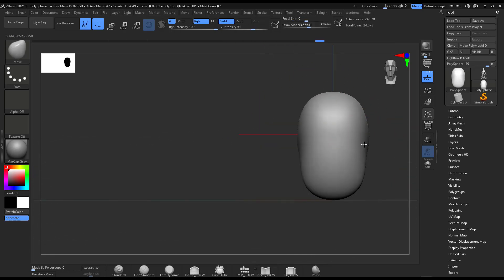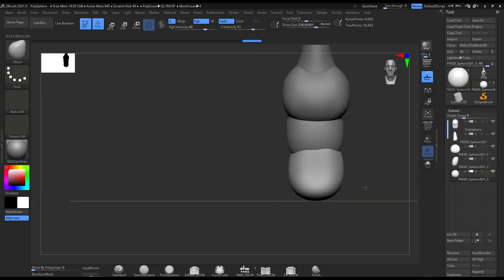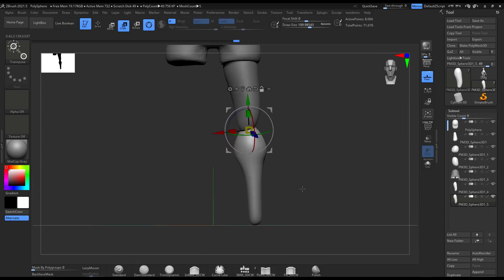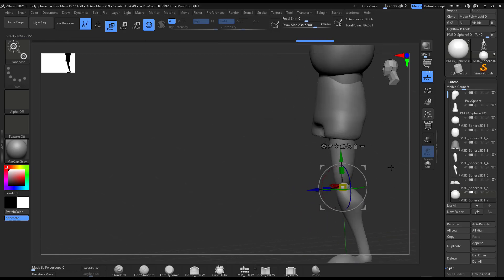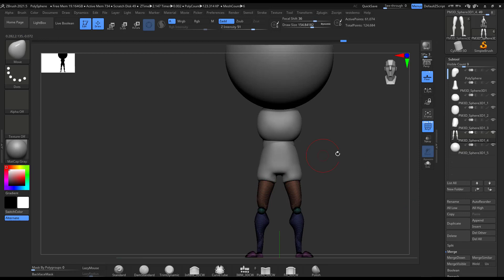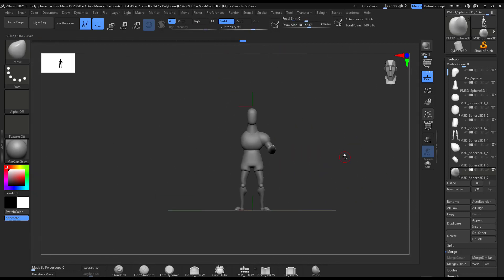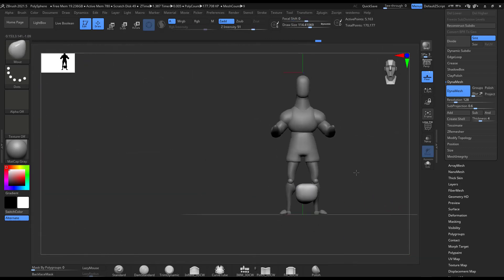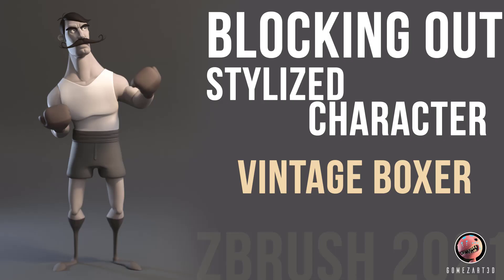Zbrush 2021 Blocking out - The easiet way to start a character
Hello guys in this video ( Zbrush 2021 Blocking out - The easiet way to start a character) we are going to be blocking out a character, I could find who the designer of the original piece is, if you guys come accros to it please let me know so I can give the artist the proper credit. We are going to be using  Zbrush 2021 for Blocking out and you will find that this is the easiest way to start a character.